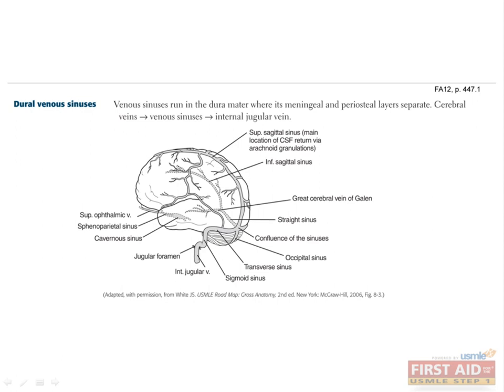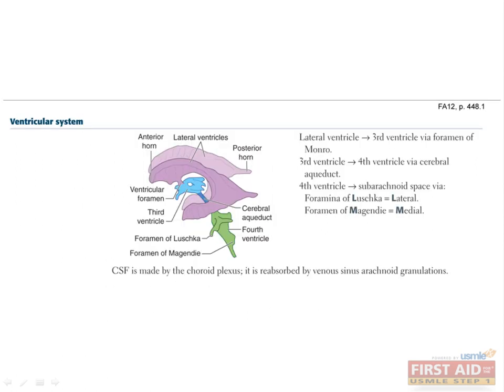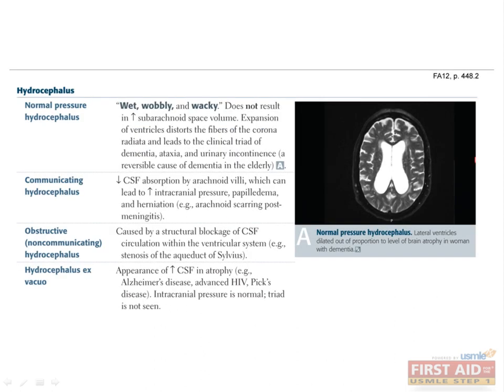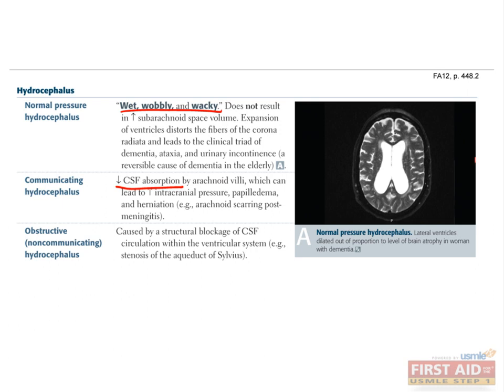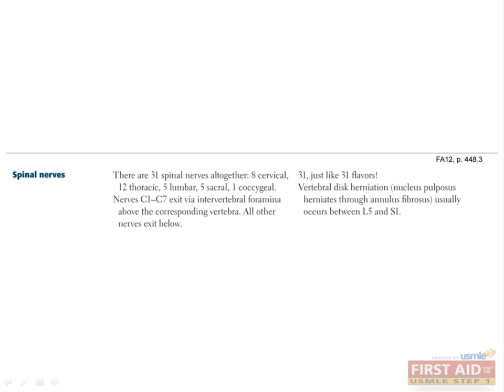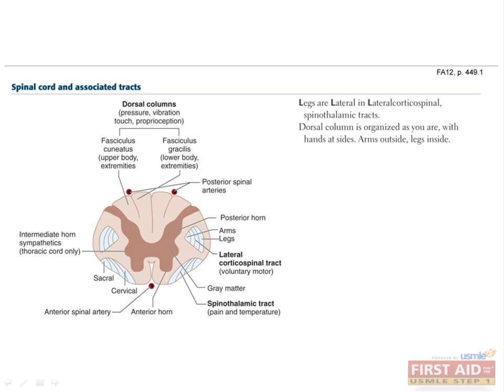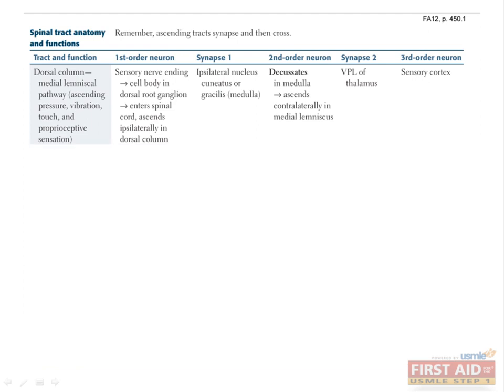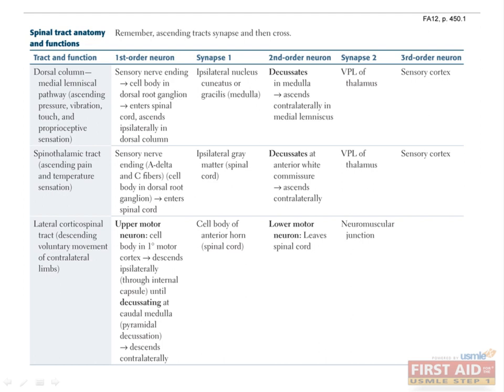Neuroanatomy physiology first aid part 5